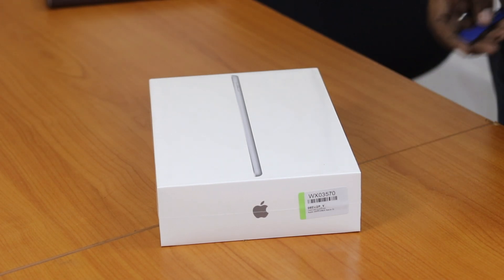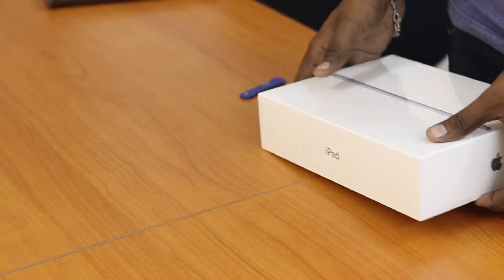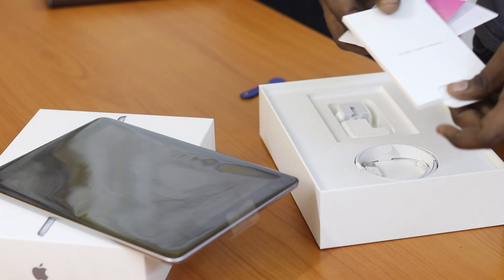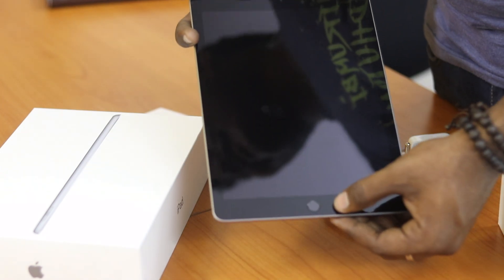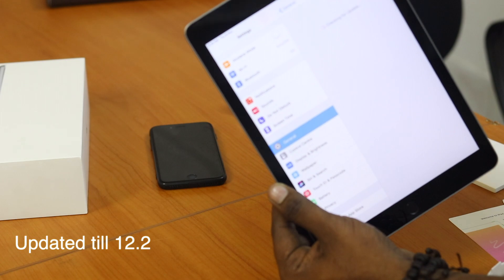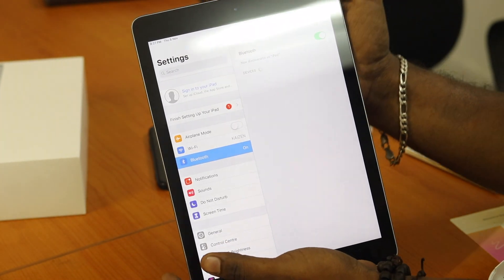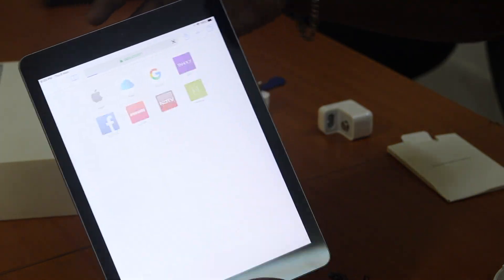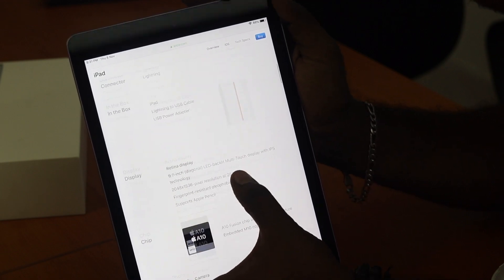iPad 2018 (Gen 6) - Apple Pencil Supported iPad Unboxing Gear #5 | Tamil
Hey Hi in this video we are going to see the Brand new iPad release on 2018 End.

     This one almost like a computer with A10 Fusion Chip. And Big Thing is its Support Apple Pencil 1 & Compare with any Bluetooth Keyboard.

Product Detail :

Brand: Apple
Operating system: iOS
Screen size: 9.7 inches
Display resolution  : 2048 x 1536
Battery life: 10 hours of battery life
Storage  : 32 GB & 128 GB

Cost Around: 22K

you can Buy via Amazon

Sorry, due to royalty issue we force to republish the same videos.